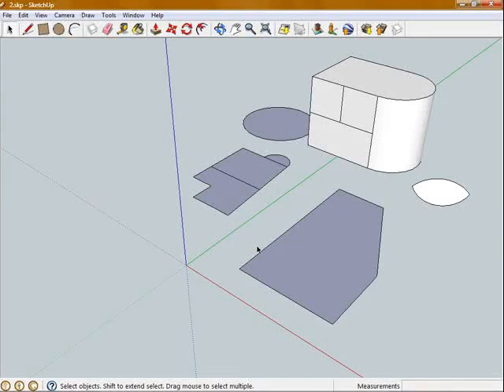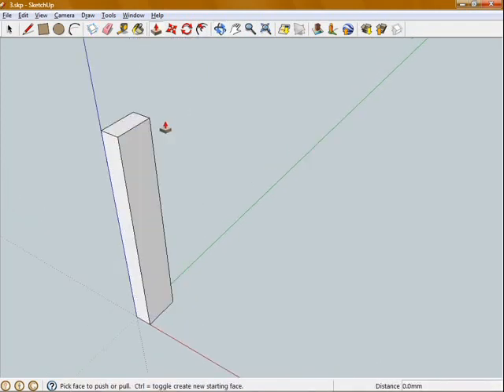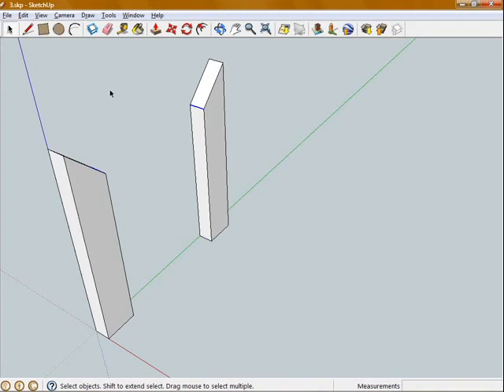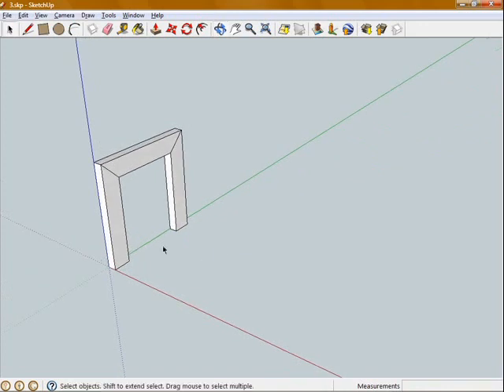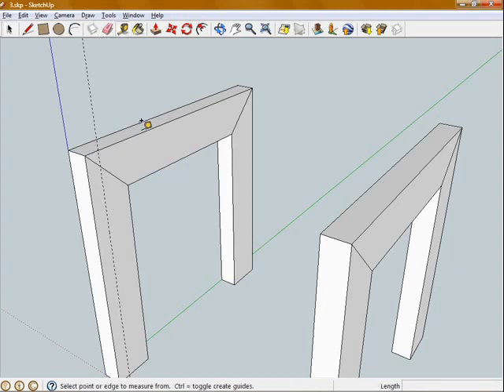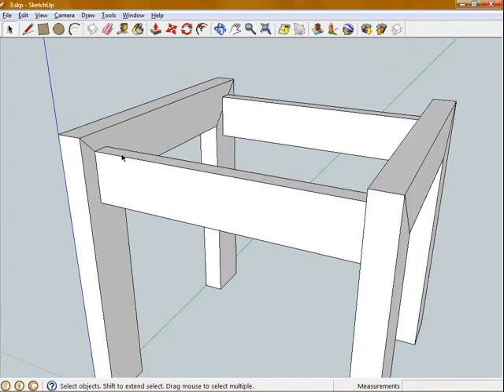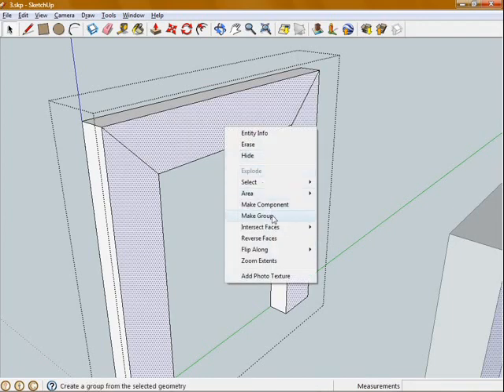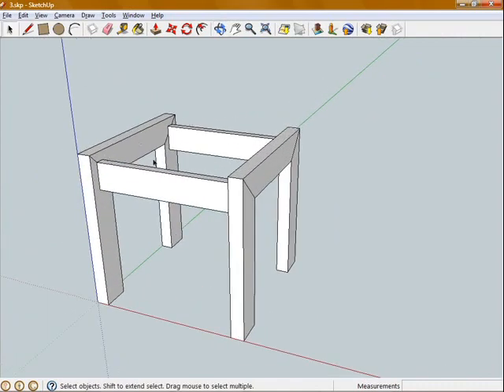Introduction to SketchUP - Model a Simple Woodworking Project - Part 2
In this series of videos I show you step by step how to model a simple woodworking project and set it up for printing.